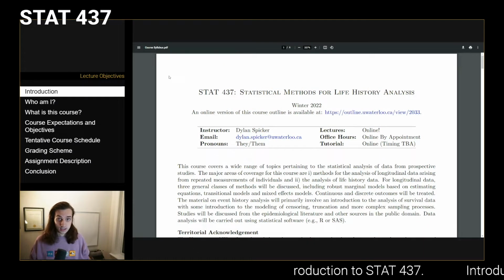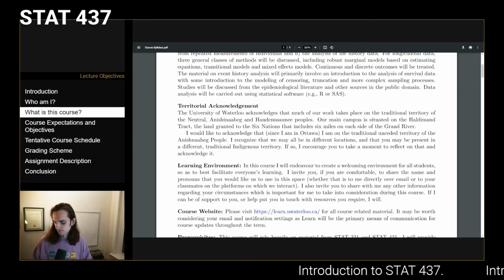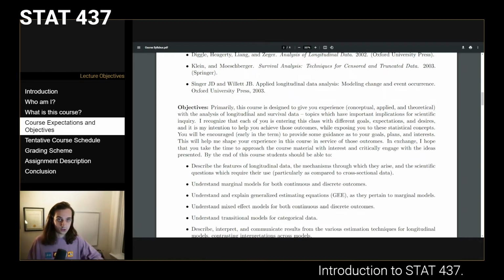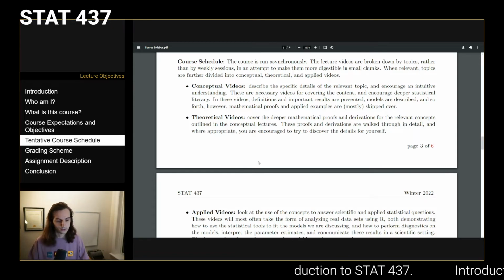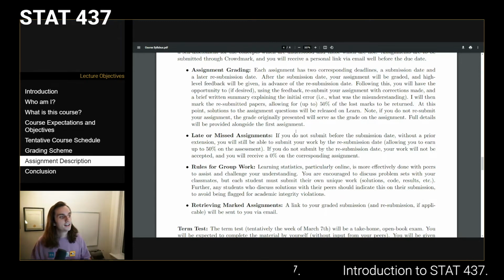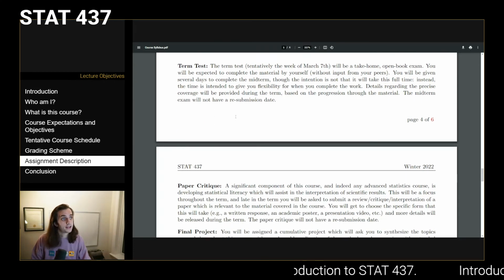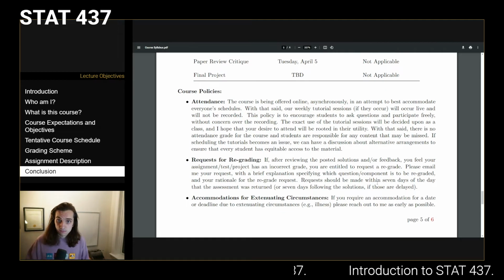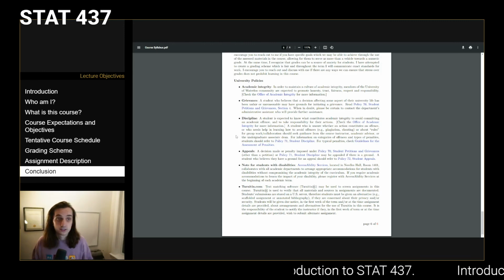001. Welcome to STAT 437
In this video, I introduce who I am, what the course is, what kind of topics we will be discussing, how the course will be run. I do this primarily by talking through the syllabus!

Video Chapters:
00:00 - Introduction
00:30 - Who am I?
02:55 - What is this course?
04:28 - Course Expectations and Objectives.
10:34 - Tentative Course Schedule.
14:56 - Grading Scheme
16:10 - Assignment Descriptions